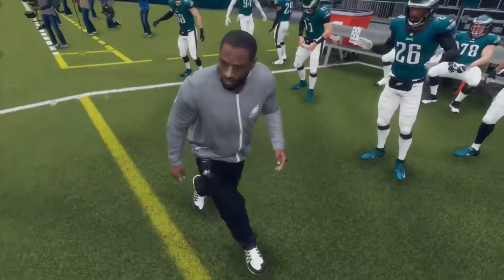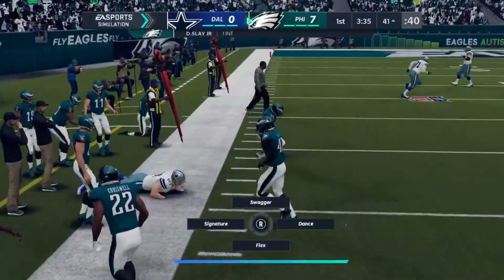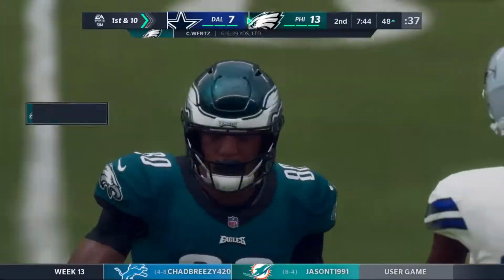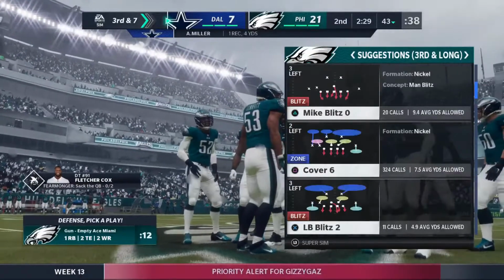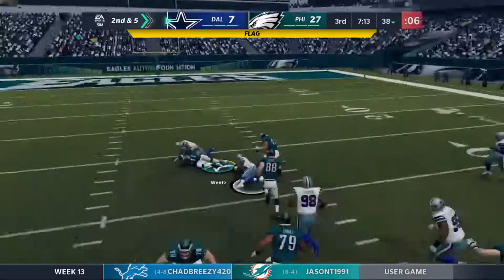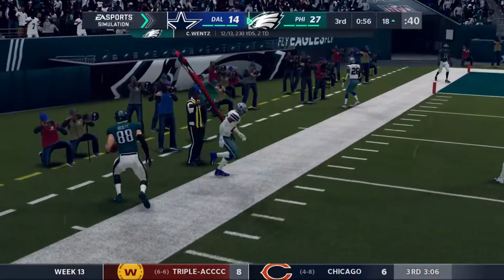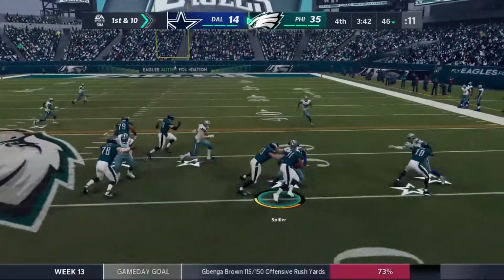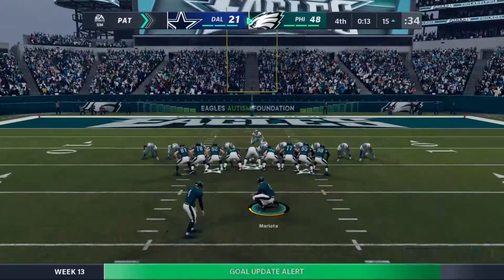Eagles vs Cowboys CPU